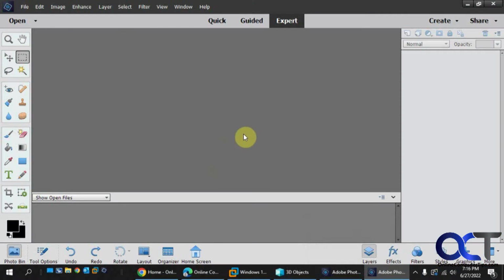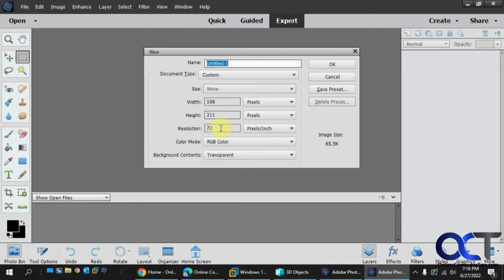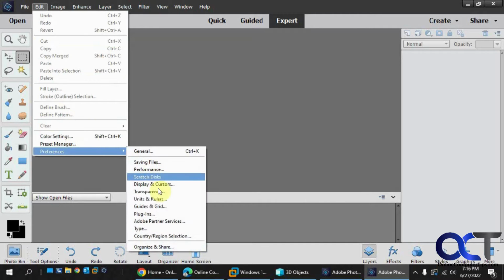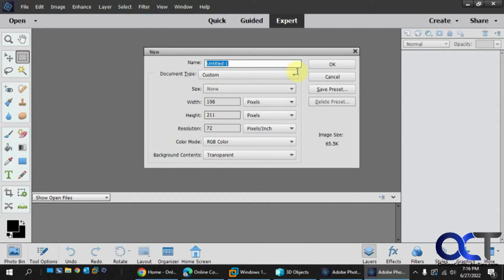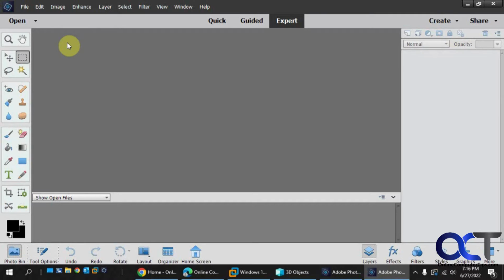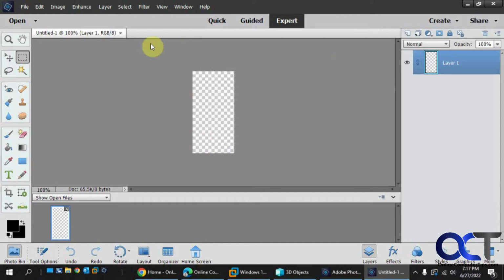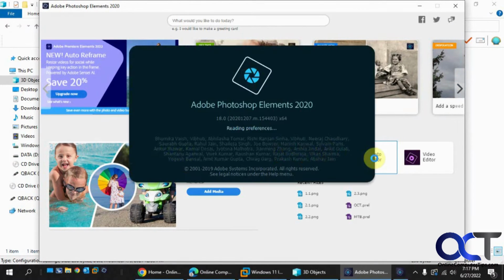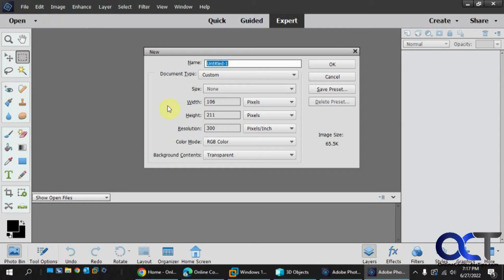Change Your Default New File Resolution in Photoshop Elements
If you find yourself changing the resolution setting manually every time you create a new Photoshop Elements file, you may want to change this so that it will create a new file with the resolution you like to use by default. You might find that after you change this setting that it doesn't stay and there is a step you can take to get it to work depending on your version of Elements.

Check out our book (Photoshop Elements Made Easy) that is designed to take your photo editing skills to the next level!